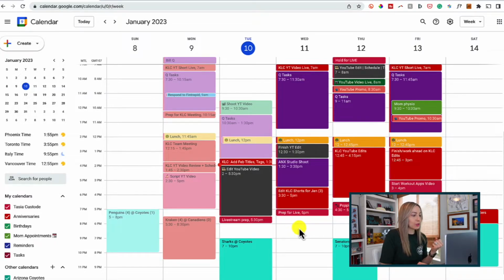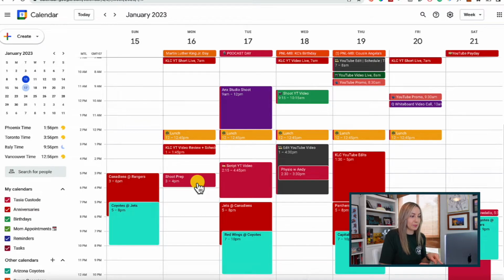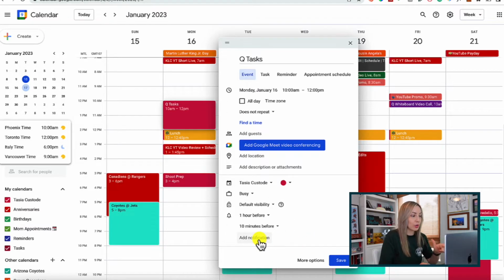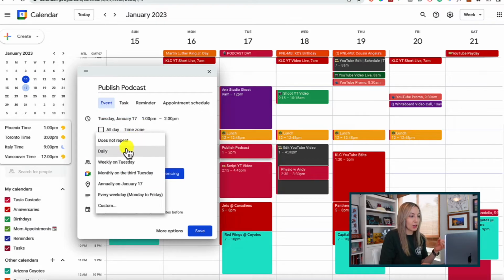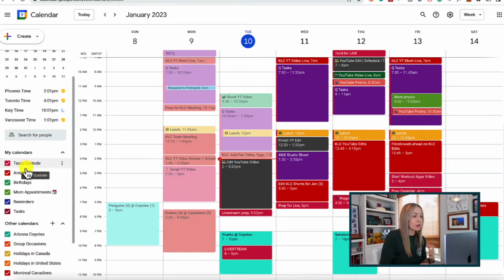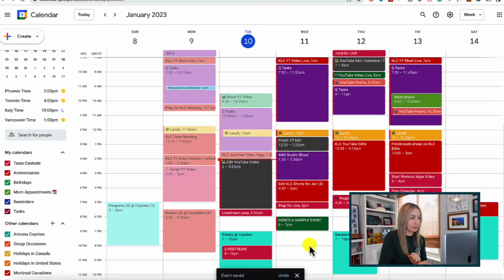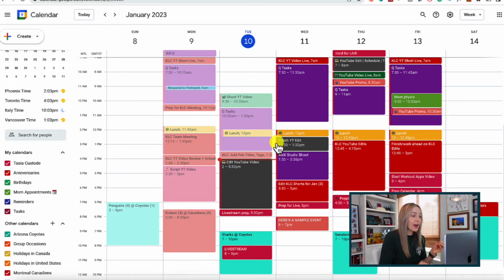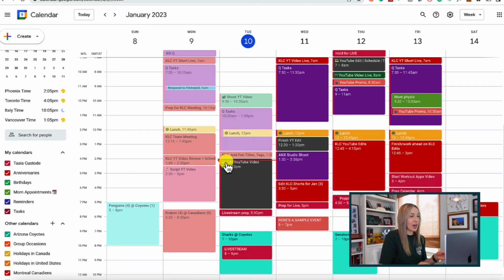Time Blocking Tutorial | How to Time Block with Google Calendar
Learn how to time block with Google Calendar!

Hey friends! I’m Tasia Custode and if you’re wondering how to time block in Google Calendar, I’ve got you covered. I’m sharing my personal Gcal and showing you exactly how I time block for maximum productivity. If it’s not on my Gcal, it’s not happening! Plus, I’m covering some color-blocking tips to further organize your Gcal. So, consider this your complete time blocking tutorial.

⏰ TIMECODES:
00:00 - Intro
00:38 - Time Blocking
03:25 - Creating Repeat Events
04:48 - Important Time Blocking Note
05:44 - Set Visual Time Blocking Cues